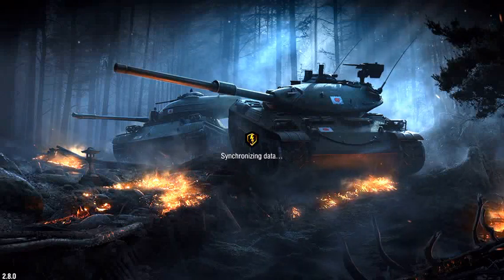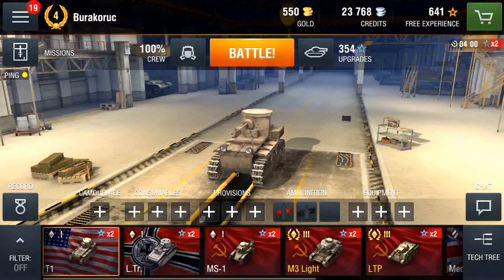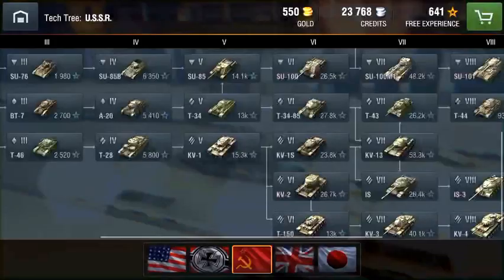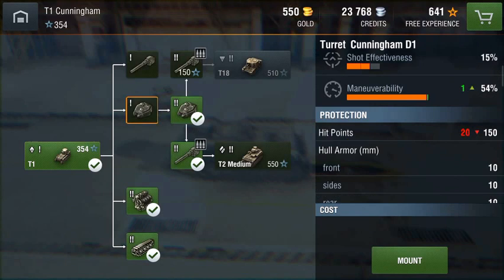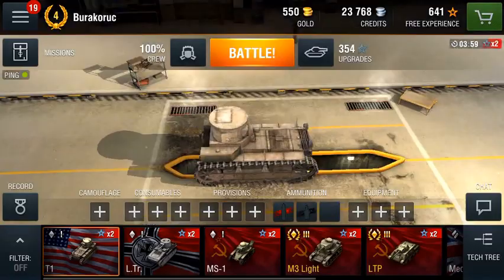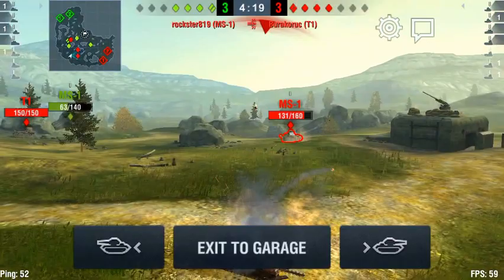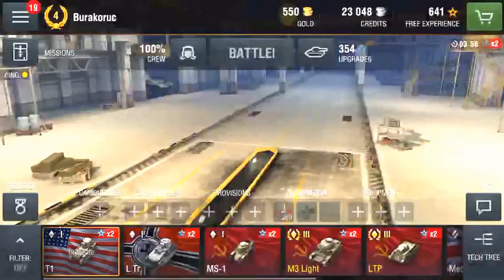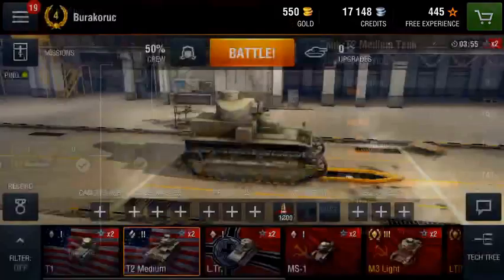World Of Tanks Blitz review on ios!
World Of Tanks is a very strategic and fun game to play if you like games where team work is crucial in order to win. The game needs maximum concentration of the player during the game. Many different types of tanks may be bought during the course of the game improving your damage and speed.

Official website can be found here: worldoftanks.com